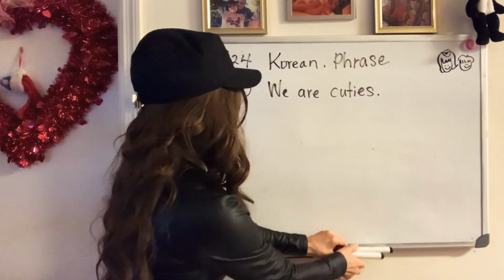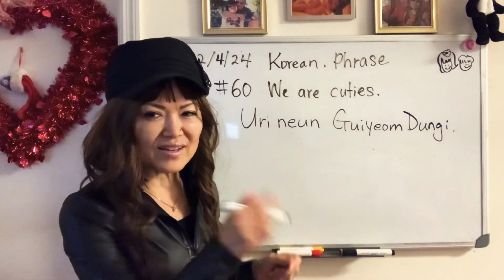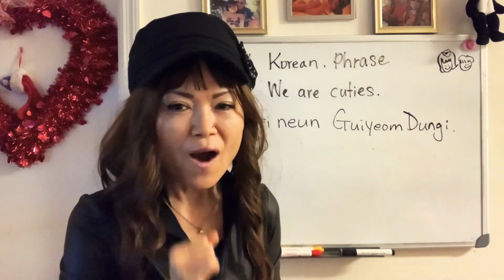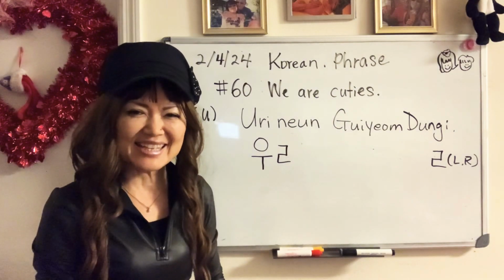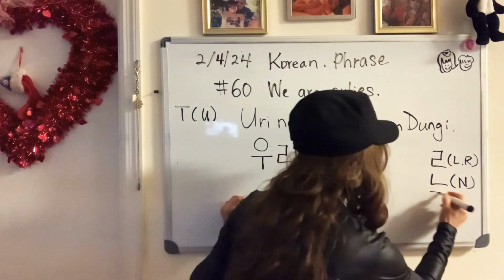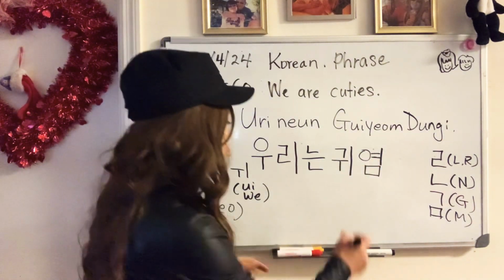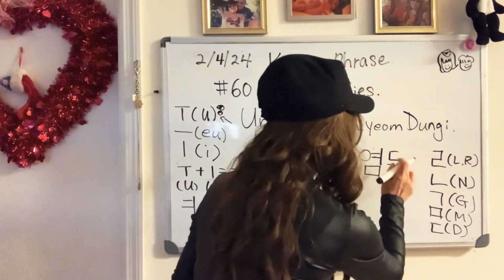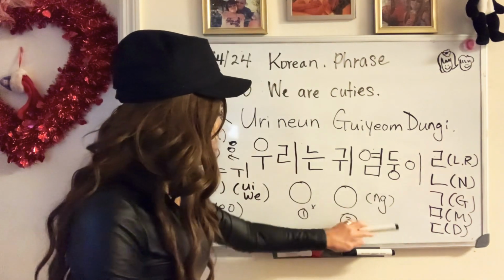(For Kids/Korean Phrase 60)@SonyYu “ We are cuties” in Korean